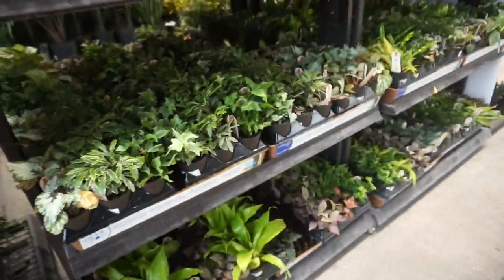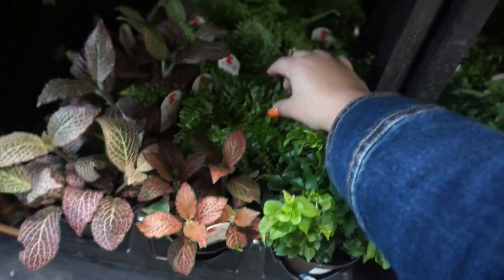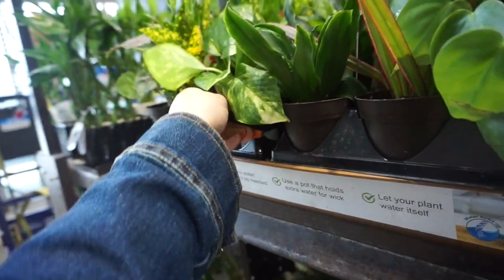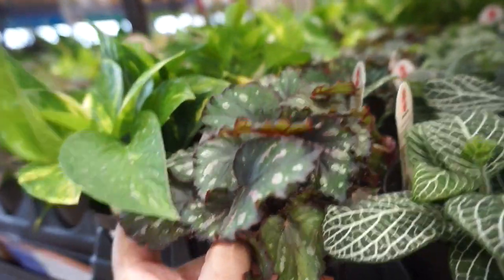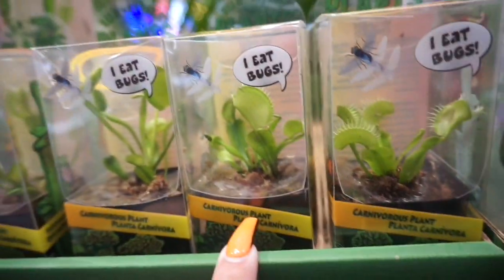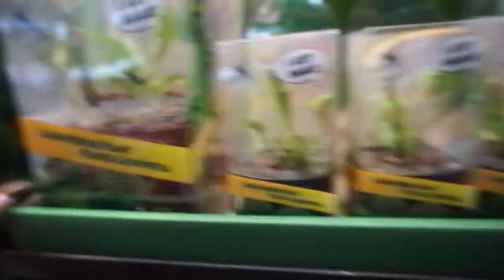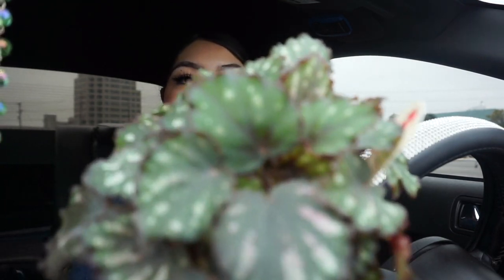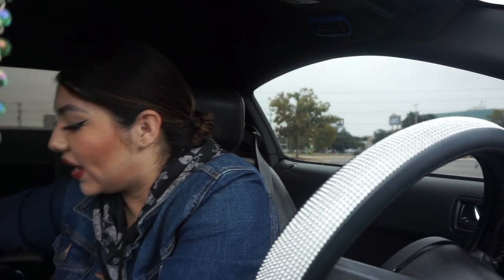PLANT SHOPPING AT LOWES FULL HOUSEPLANT TOUR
TIME TO GO PLANT SHOPPING!!

I absolutely enjoy providing these houseplant garden center tours for you all to enjoy! I do it so you don’t have to and if you see some awesome plants you would like to snag up then I’m happy to show you what is available right now 🌿

What was your favorite plant in this video?

Follow my PLANTSTAGRAM @plantmamacitaaa 🌱📷